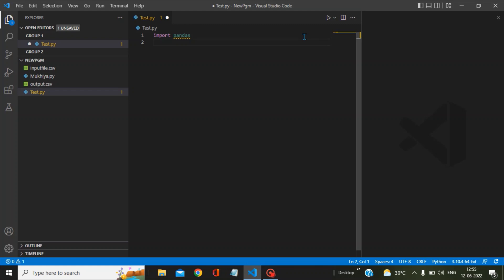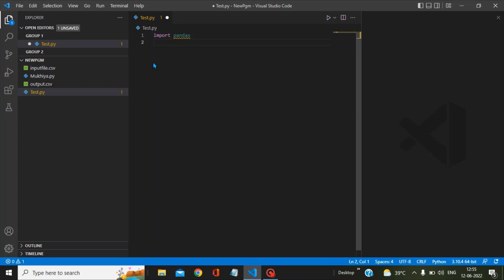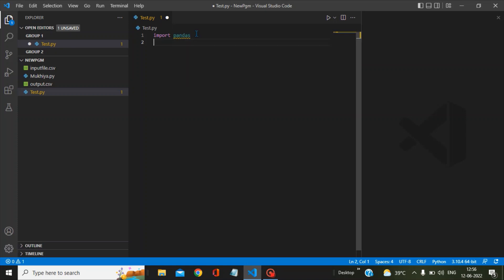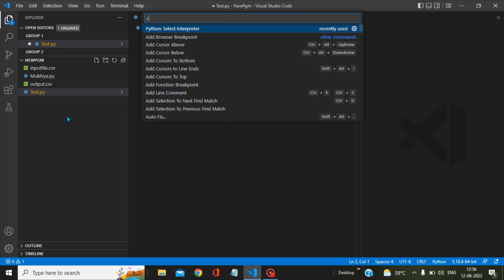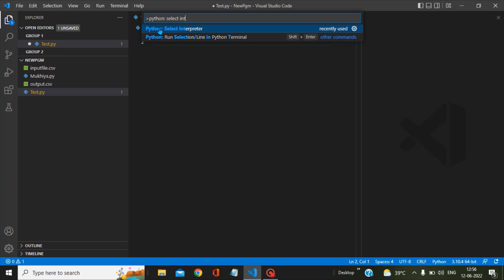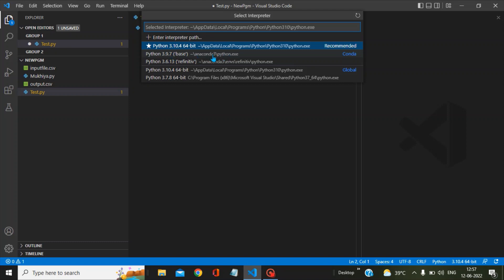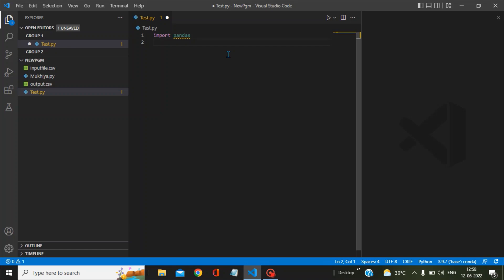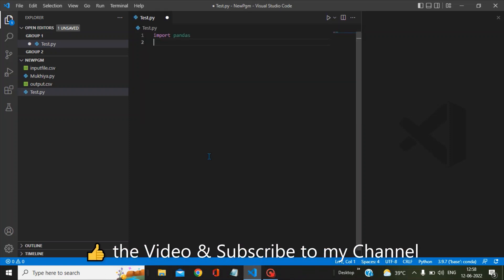How to Select Python Interpreter in Visual Studio Code (vscode)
This Video Demonstrate How to Select Python Interpreter in Visual Studio Code.